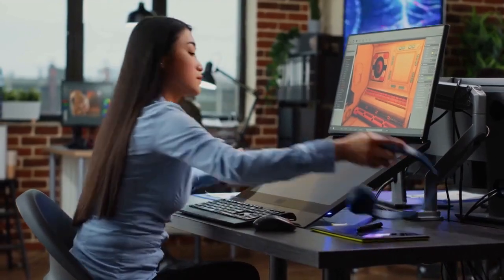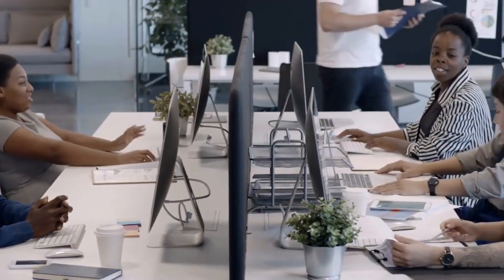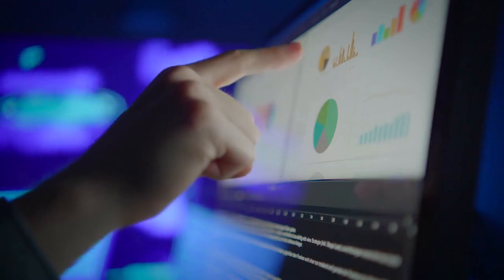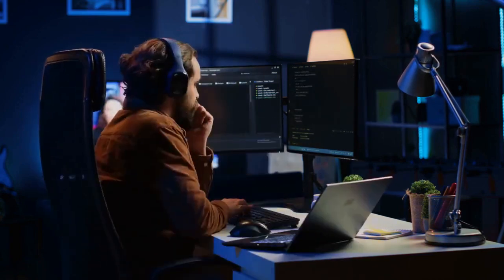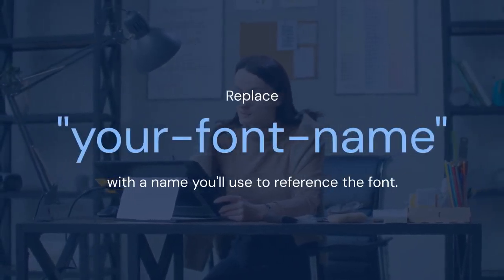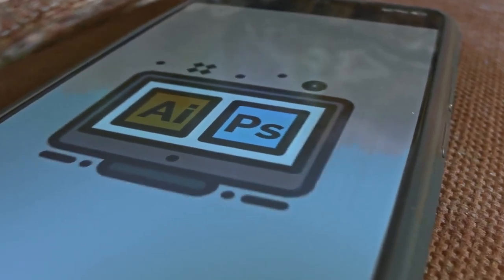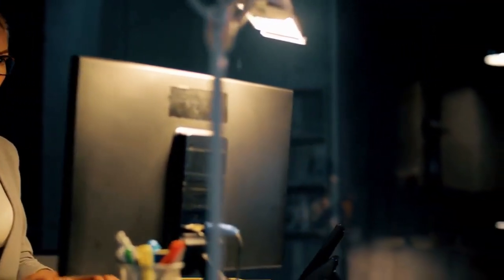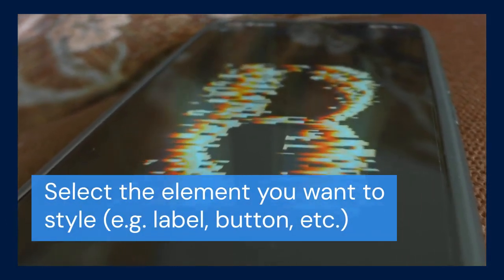Custom Fonts in JavaFX Scene Builder with CSS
To use custom fonts in JavaFX Scene Builder, you'll primarily work with CSS. First, import your font file (e.g., .ttf, .otf) into your project's resource directory. Then, within your CSS stylesheet, use the `@font-face` rule to declare the font. Specify a `font-family` name for referencing it in your styles and provide the `src` URL pointing to your font file location within your project, making sure the URL is relative to the CSS file. After defining the `@font-face` rule, you can apply the custom font to JavaFX nodes using the `font-family` property in your CSS rules, for instance, `label { font-family: 'YourCustomFont'; }`. Scene Builder will reflect these changes, allowing you to visually design with your custom font after refreshing the preview.